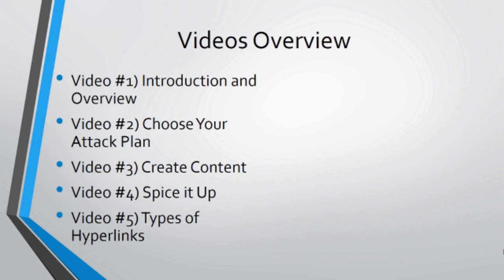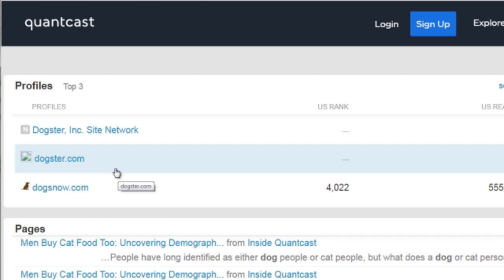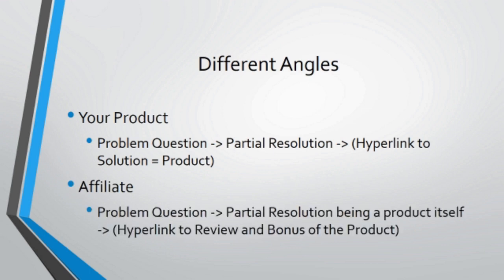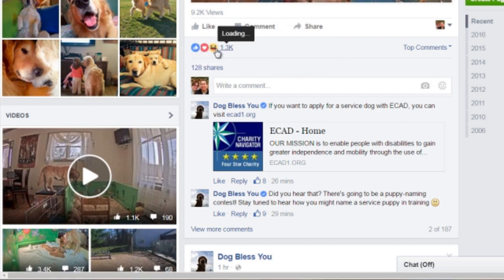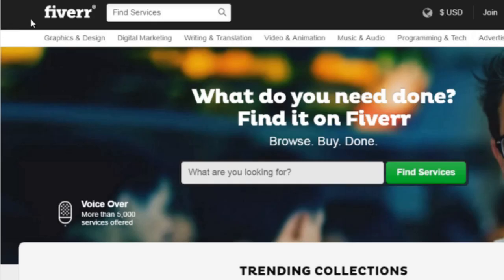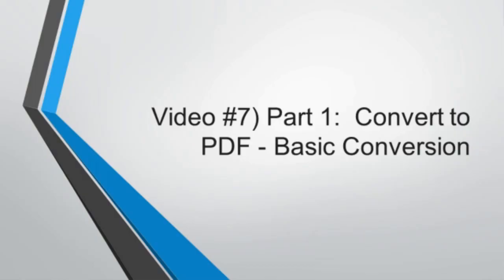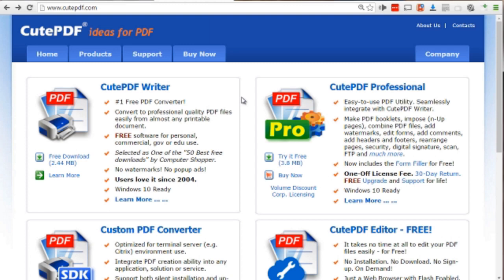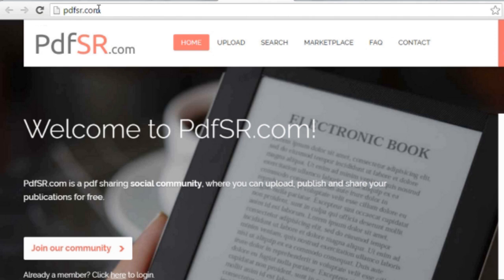Complete SEO Course | Tips for Beginners: Learn to Rank #1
Learn How to Boost Your SEO Rank and Generate Targeted Traffic Using This PDF Backlinking Strategy… Starting Today!
This 9-part video course is designed to show you how you can quickly and easily get high authority backlinks that search engines absolutely love.